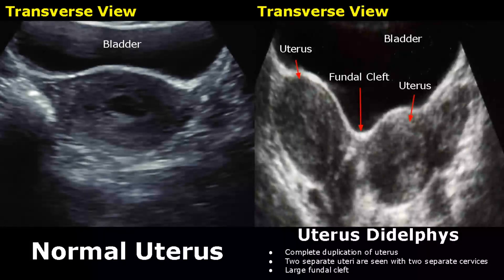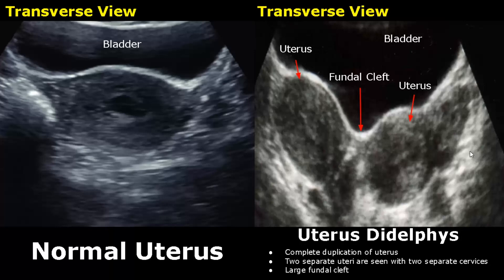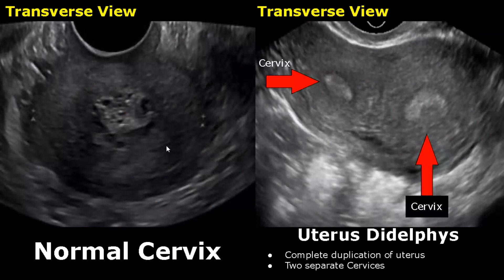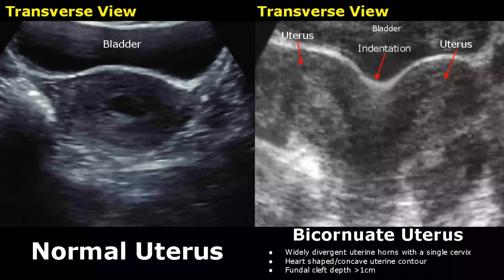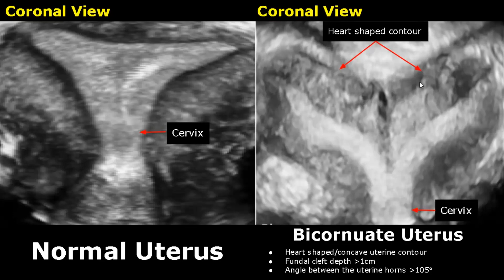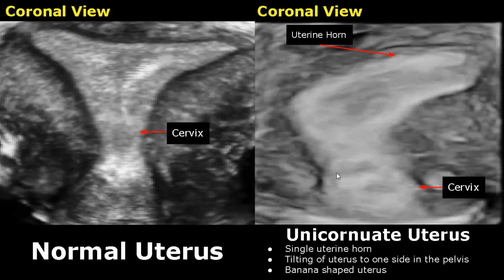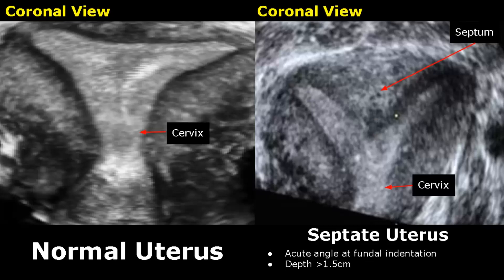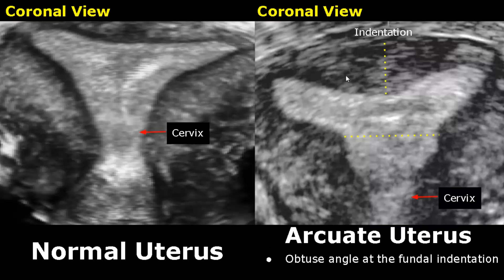Congenital Uterine Abnormalities Ultrasound Normal Vs Abnormal Image Appearances | Uterus USG Scan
*Timestamps:

Intro - 0:00
Uterus Didelphys - 0:08
Bicornuate Uterus - 2:19
Unicornuate Uterus - 3:17
Septate Uterus - 3:54
Arcuate Uterus - 5:01

Related: 3d, coronal image, pelvic, radiology, sonography, ultrasonography, cases, diseases, anomalies, malformation